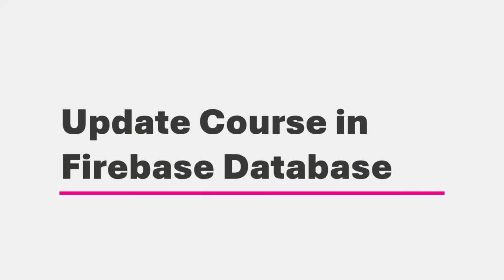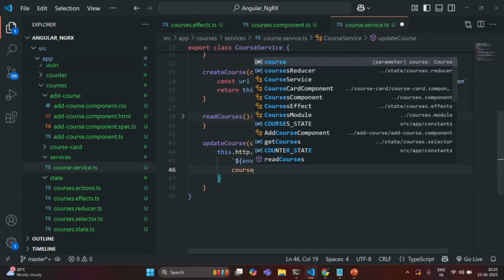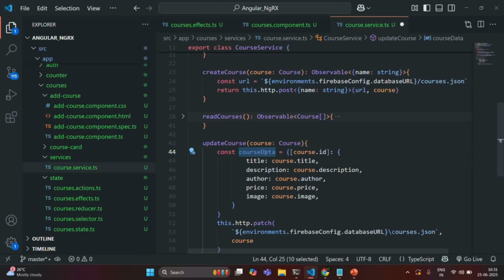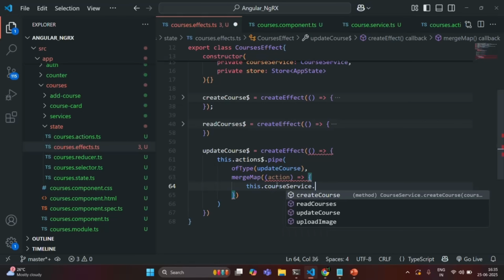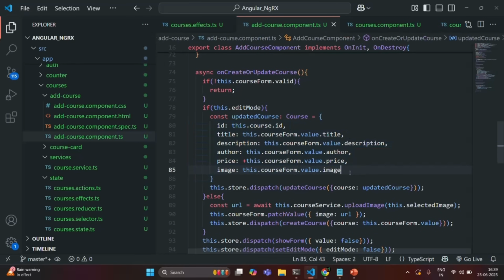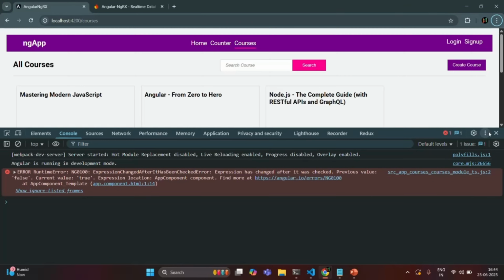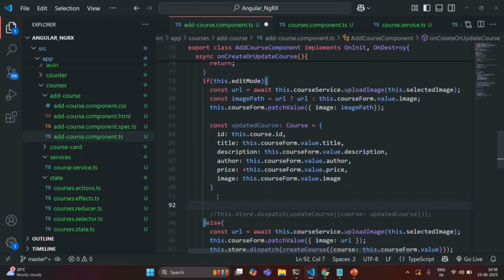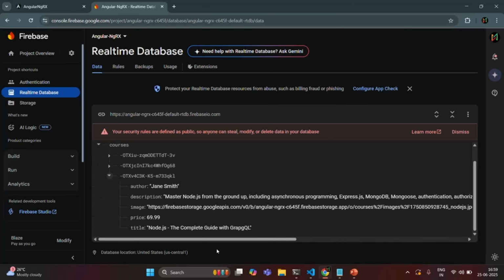Update Data with NGRX Effects | Firebase Realtime DB (Update API Step-by-Step) | NgRx Course #59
Learn how to update data in Firebase using Angular NgRx Effects in this step-by-step tutorial. 🚀 In this video, you'll build the Update functionality for a complete CRUD application using:

👉 Angular
👉 NgRx (Actions, Reducers, Effects)

In this video, we will cover everything from:
✔ Creating update API using PATCH
✔ Dispatching update actions
✔ Handling side effects with NgRx Effects
✔ Updating store using reducers
✔ Fixing real-world bugs (image issue, null errors)
✔ Managing form state and UI updates

By the end of this video, you'll clearly understand how NgRx handles update operations and how to sync your frontend with Firebase efficiently.

⏱️ Timestamps
01:36 Creating the updateCourse method in CourseService
01:54 Difference between patch and put in REST APIs
03:44 Constructing the courseData object using the ID as a key
06:30 Creating updateCourseSuccess action
07:40 Implementing the updateCourse$ effect logic
11:12 Component Refactoring: Integrating image upload with the update flow
13:38 Debugging: Fixing the "cannot read property of null" error for image files
15:54 Logic for preserving the existing image URL if a new one isn't chosen
18:55 Final verification of the persistent update in the Firebase Console